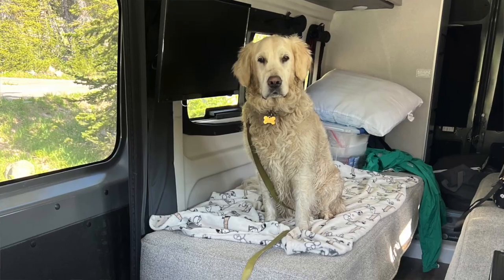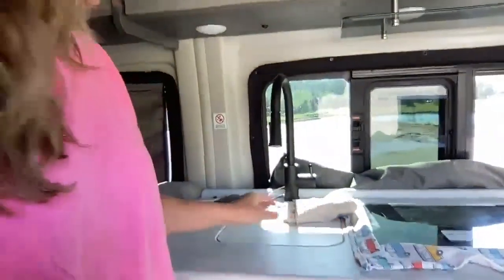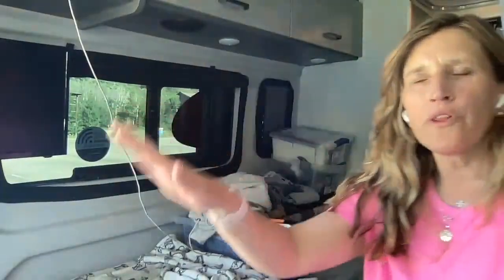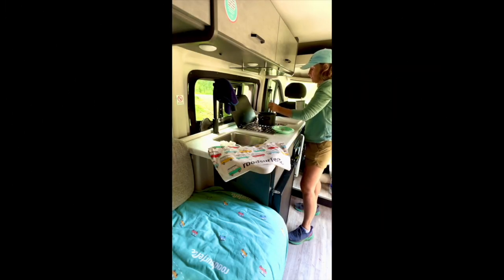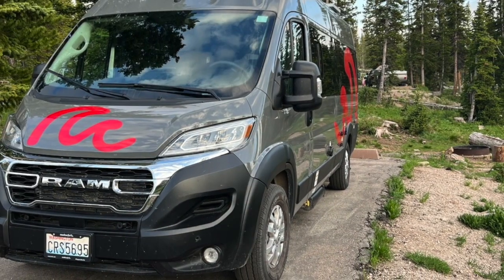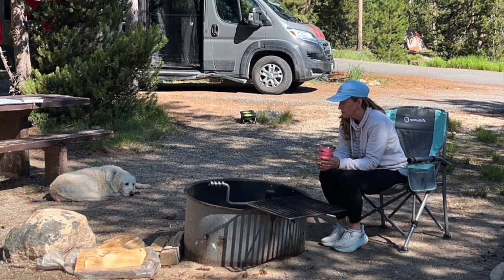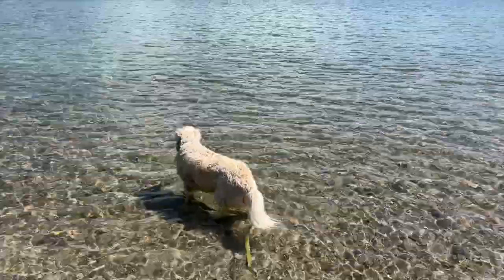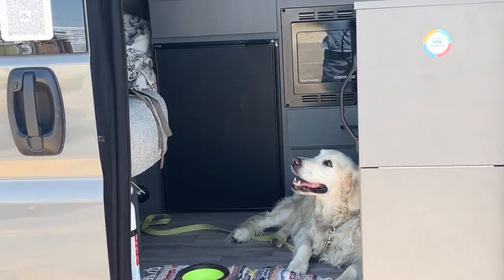Rental Van Vlog: The Truth About Solo Campervan Travel (with My Dog)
Rental Van Vlog: The Truth About Solo Campervan Travel 🚐

Thinking about a solo campervan adventure? In this rental van vlog, I’ll share the real story (what I like, where I struggled) of my 10-day RoadSurfer campervan rental, and of course all the wonder around the bend.

This isn’t a polished highlight reel — it’s the truth about solo campervan travel. If you’ve ever dreamed of hitting the road on your own, this vlog will give you a first-hand look at what it’s like to drive, live, and explore from a van with a dog as your co-pilot.

You’ll see:
   📍  What life in a rental campervan really feels like (with the good + the hard)
   📍 Stunning road trip destinations along the way
   📍 A tour of the van - all the goodies!
   📍 Practical tips if you’re planning your own solo campervan trip

✨ Want help planning your own solo journey? Download my FREE 5-Day Going Solo Quick Start Guide